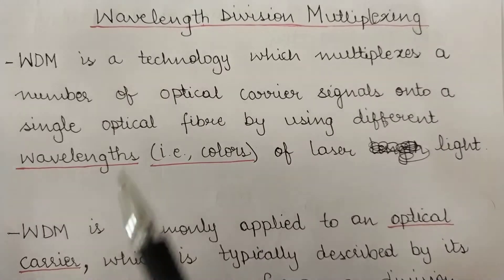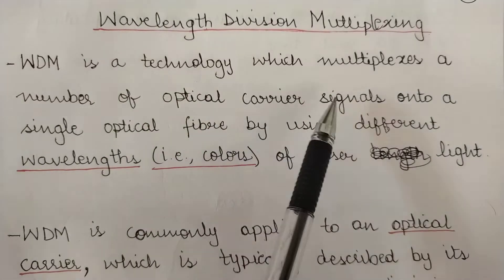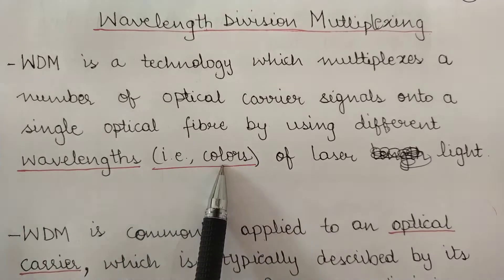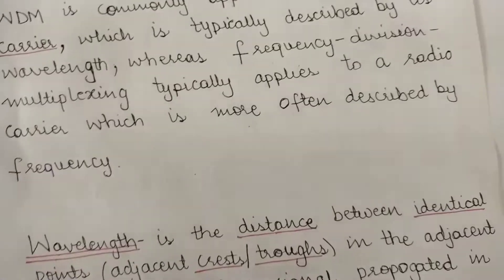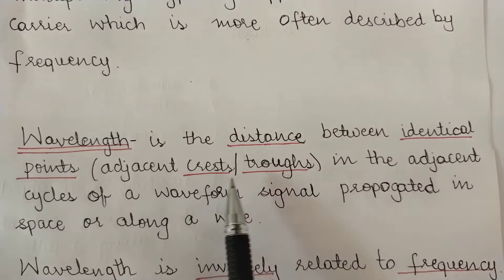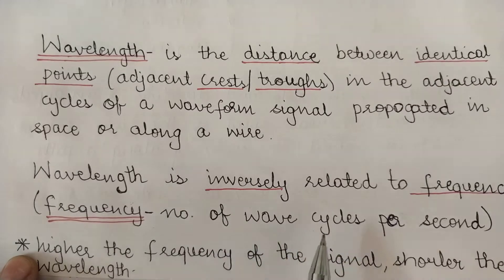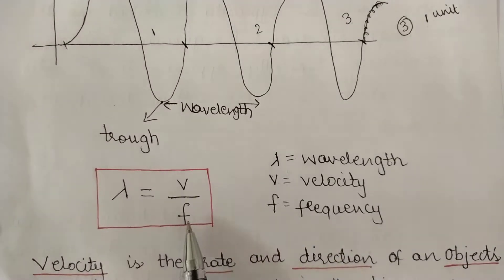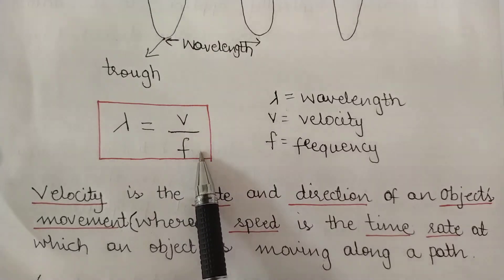Wavelength Division Multiplexing||WDM